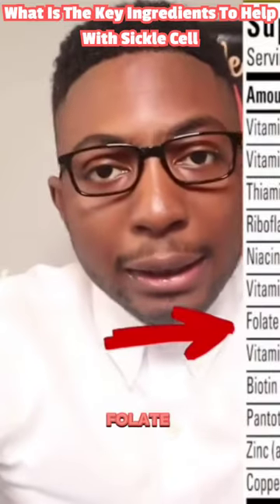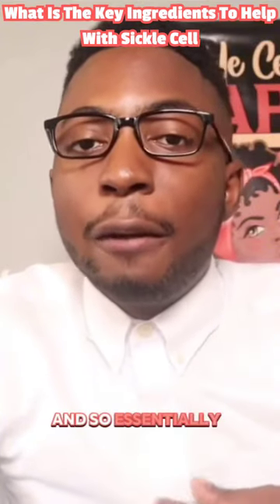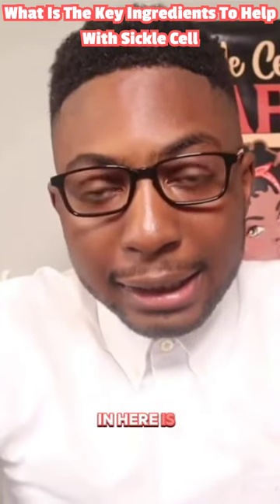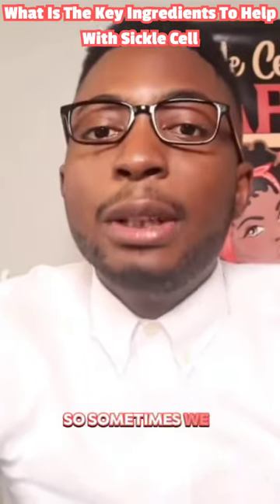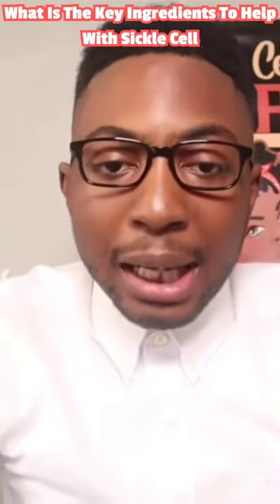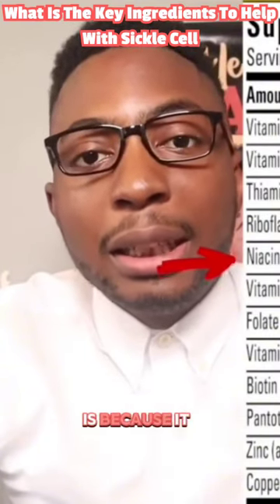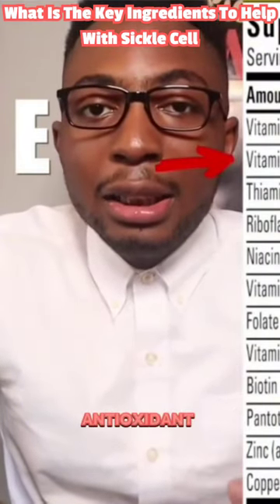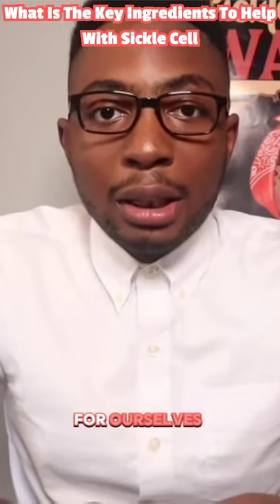What Is The Key Ingredients To Help With Sickle Cell?